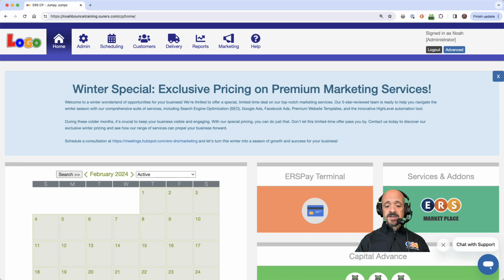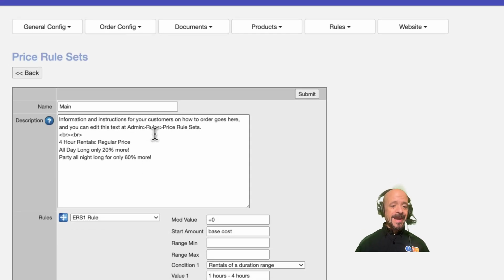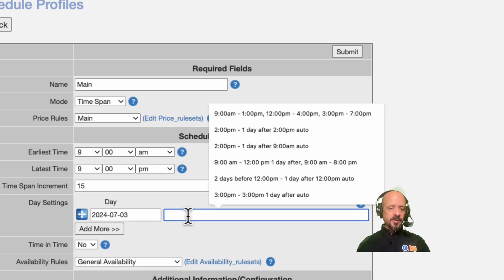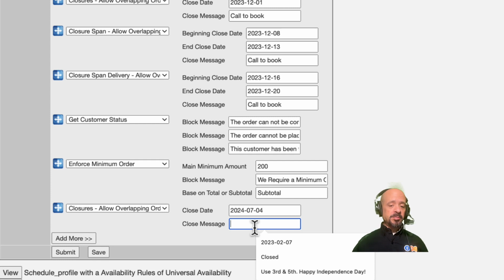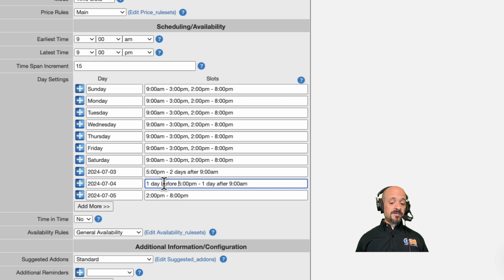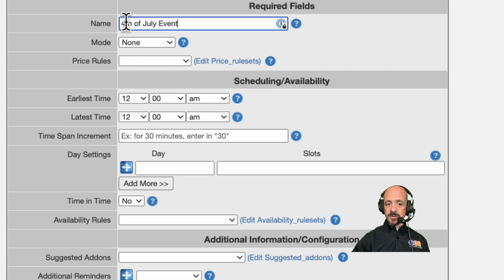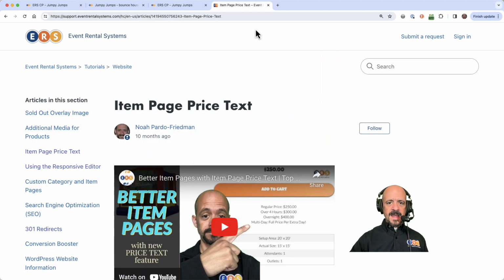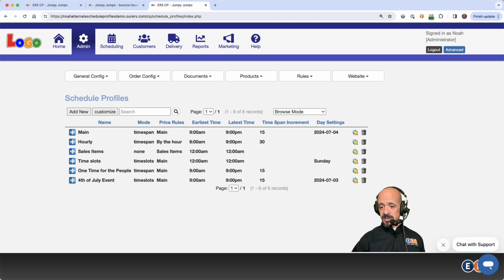ERS Sales Optimization - Date Based Pricing